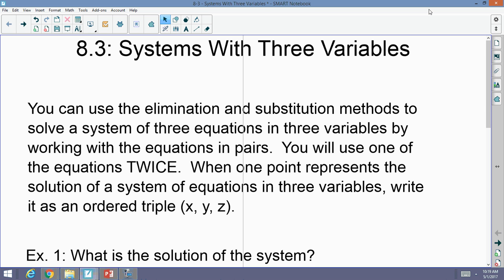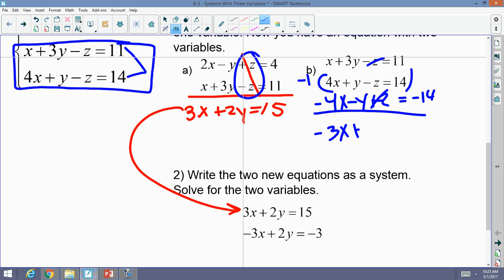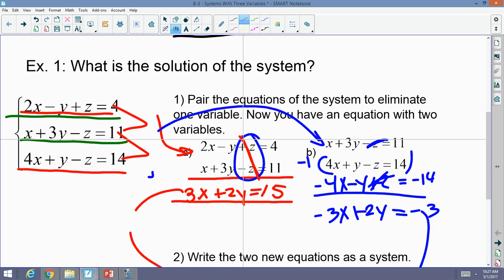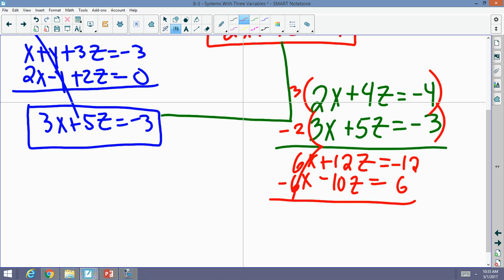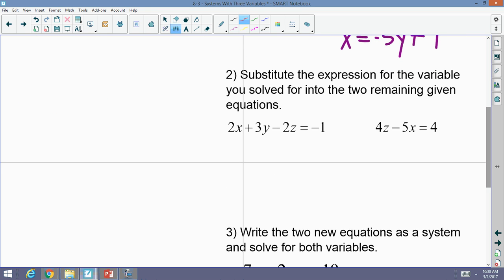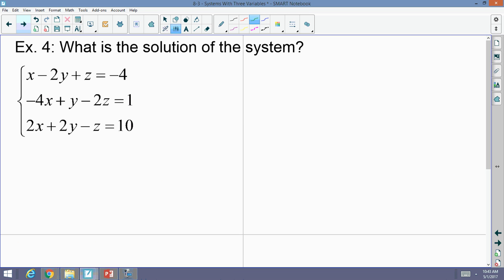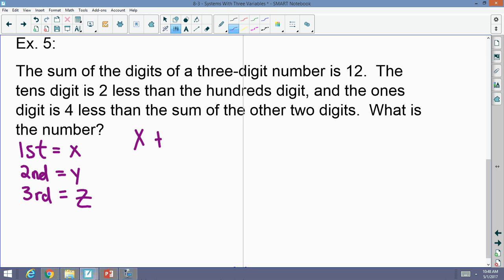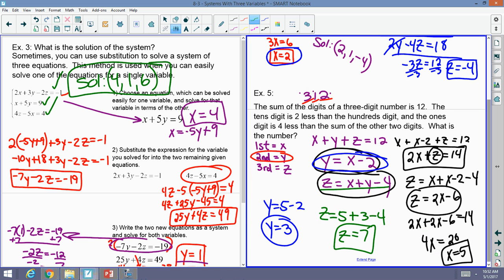Algebra 2 Accelerated: 8.3: Solving Systems with Three Variables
Algebra 2 Accelerated: 8.3: Solving Systems with Three Variables Lesson Video